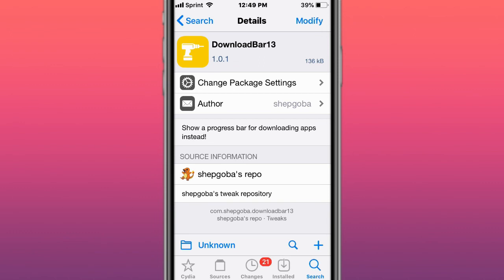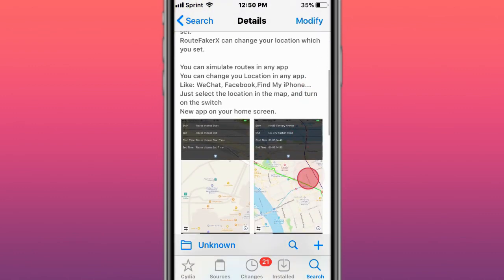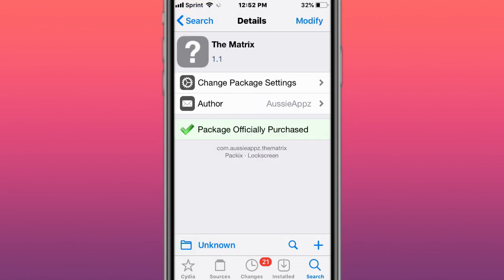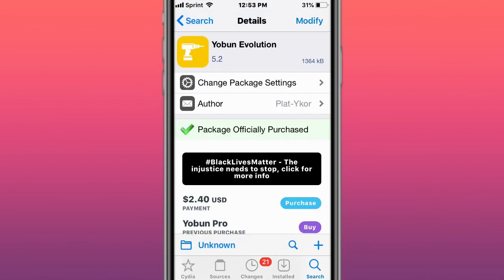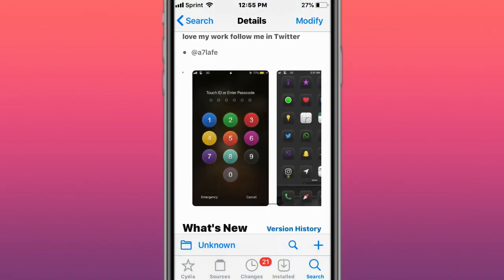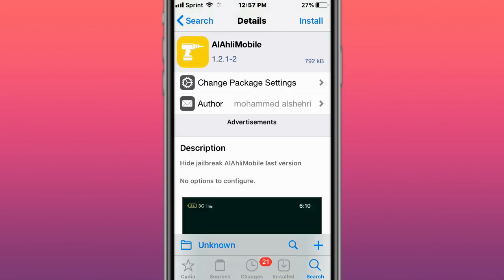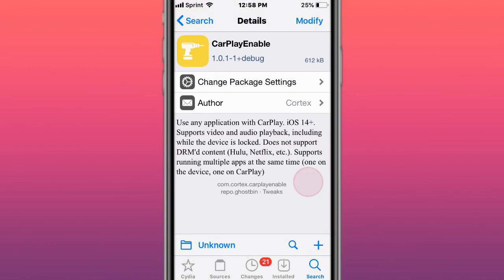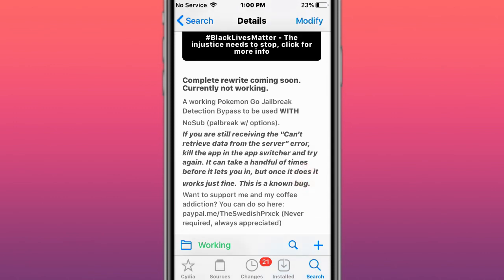Top BEST Updated Jailbreak Tweaks for iOS 11/12/13/14 (Checkra1n, Odyssey, Unc0ver + Chimera)